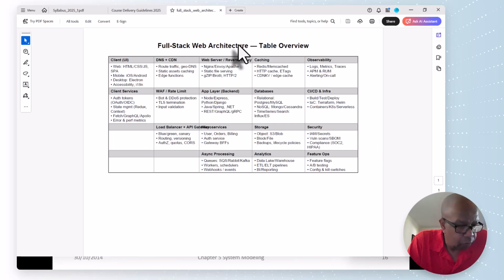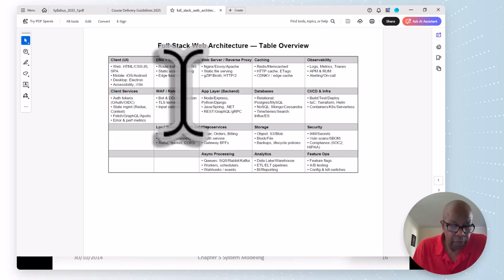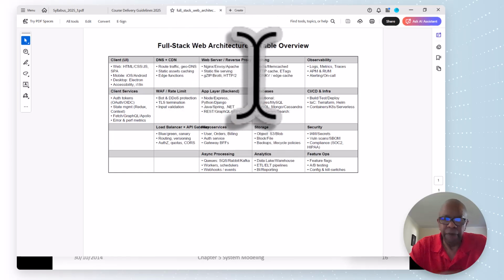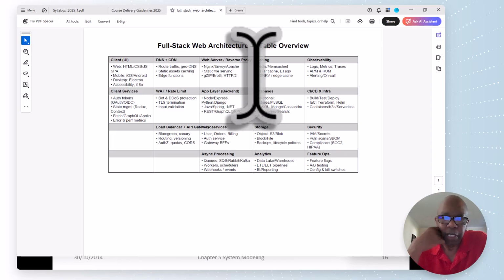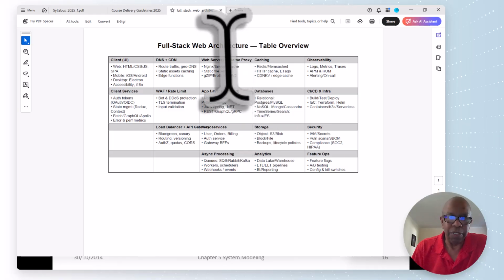Carolina University Mack Steadman Lecture Videos